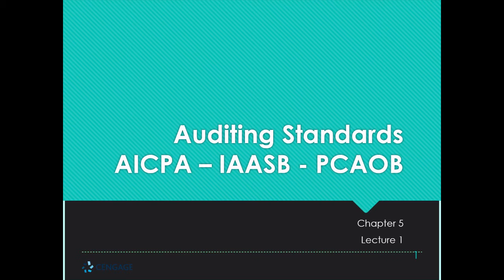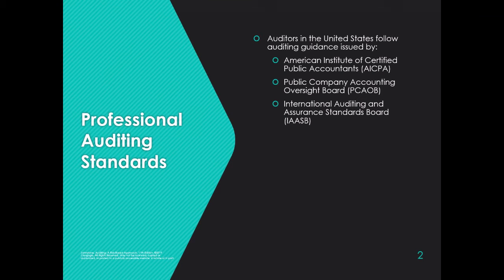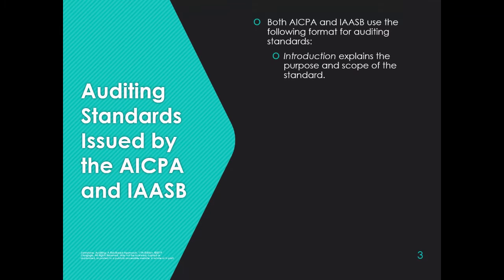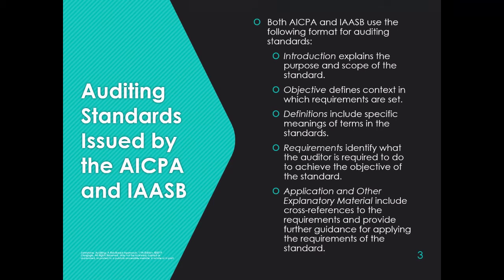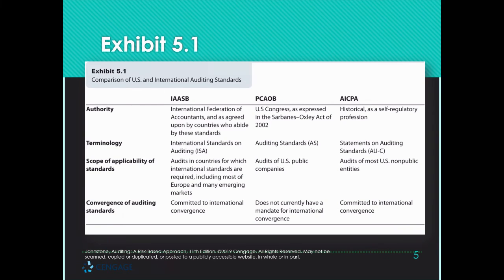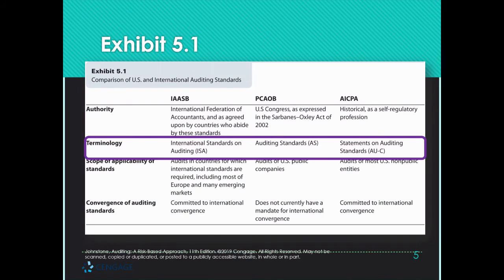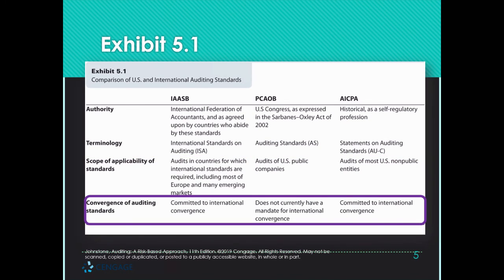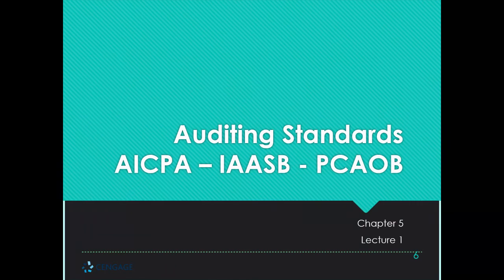Chapter 5 Lecture 1 Auditing Standards mp4 Source